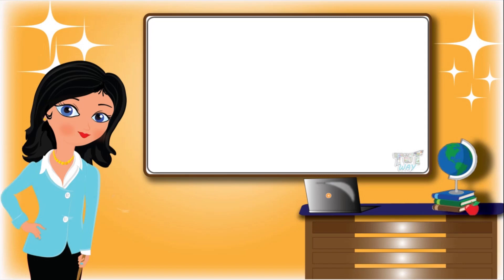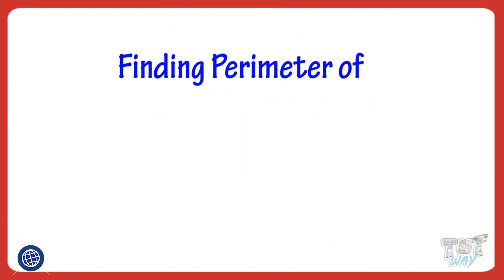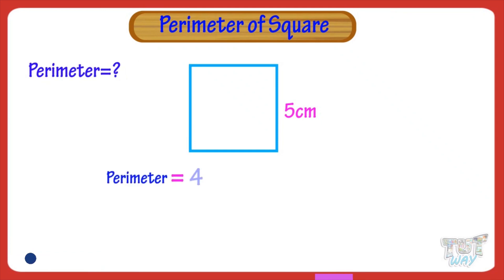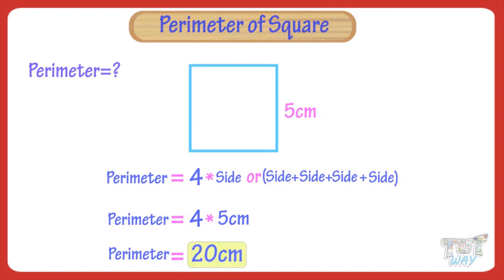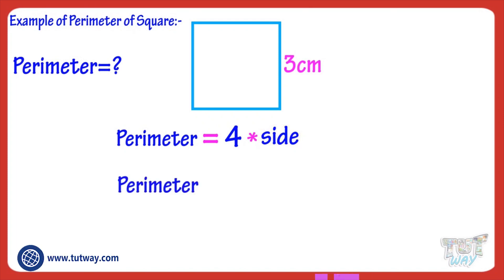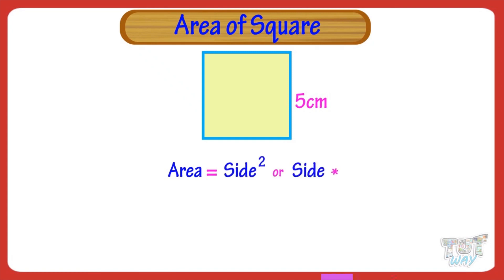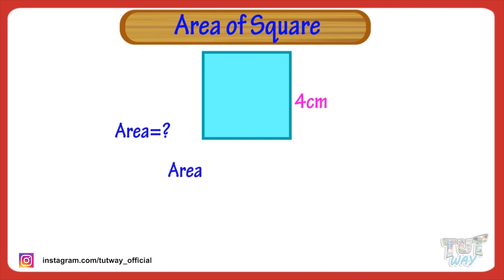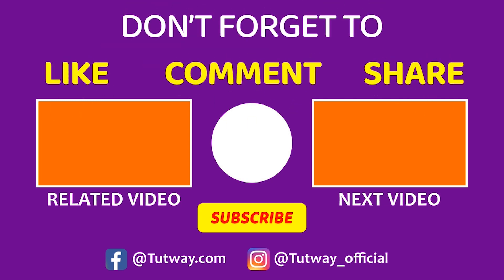How to find the Area and Perimeter of a Square | Example of Perimeter of Square | Math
This video covers following topics:

• Perimeter
• Perimeter of a Square
• Example of Perimeter of Square
How to find the Area and Perimeter of a Square